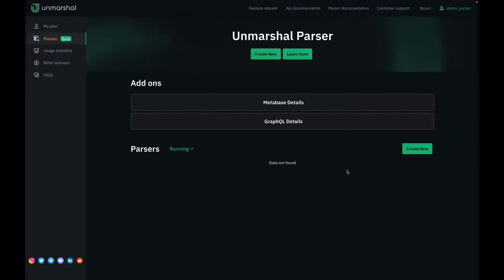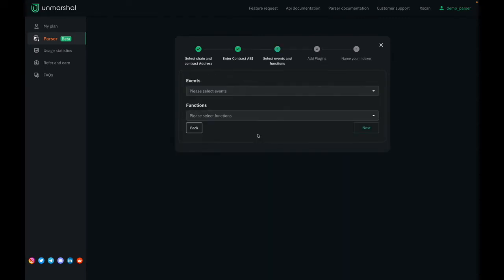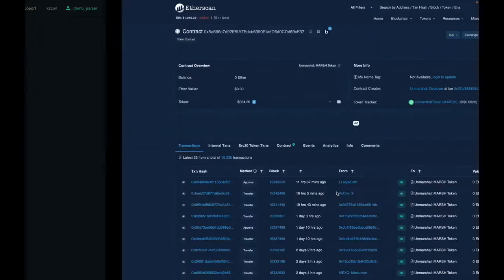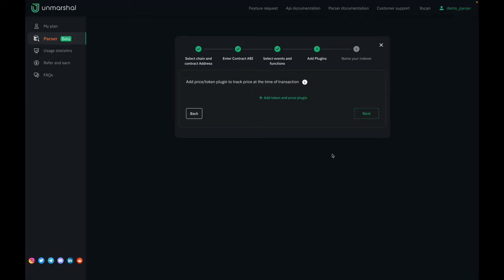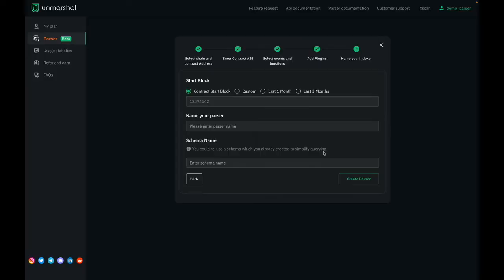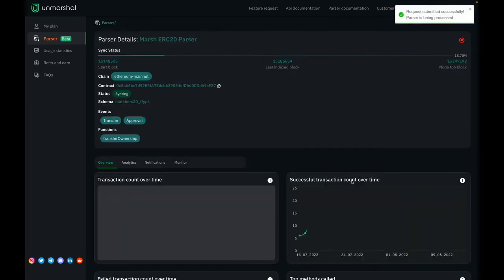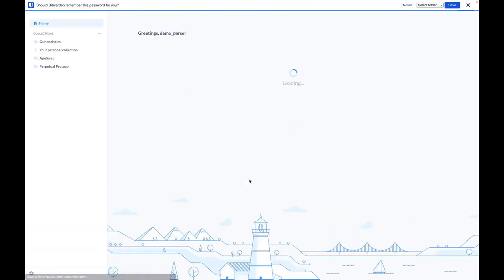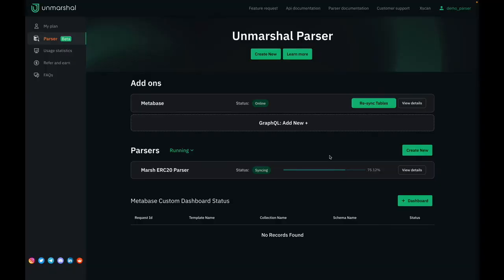Unmarshal Parser | Setting up your own indexer | Smart Contract indexing | Blockchain Analytics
Unmarshal Parser helps web3 developers looking for ways to index and gain access to any smart contract data on Ethereum, Polygon and BNB without writing a single line of code. It’s an automated platform that can fetch and index data by just entering smart contract address, ABI, events and functions that have to be indexed from the dropdown.

To simply put across, it's “The Graph v2.0", a completely automated process to create subgraphs.

To start indexing, sign up at console.unmarshal.io